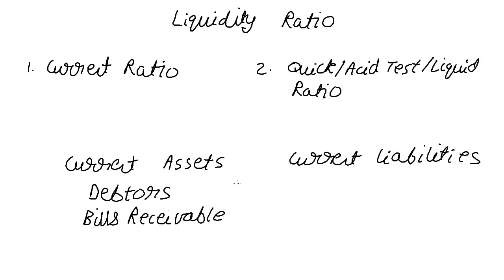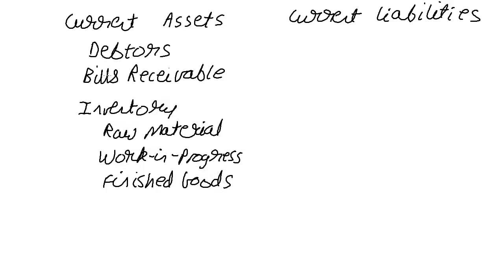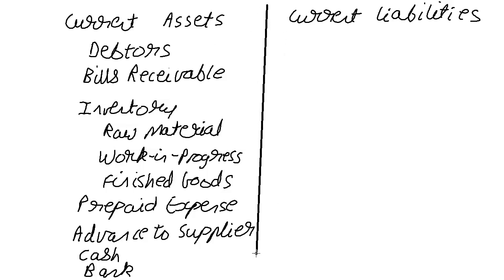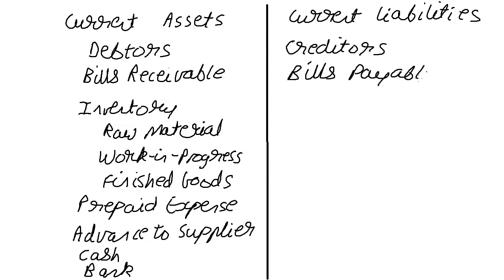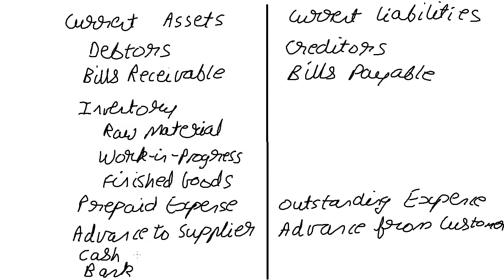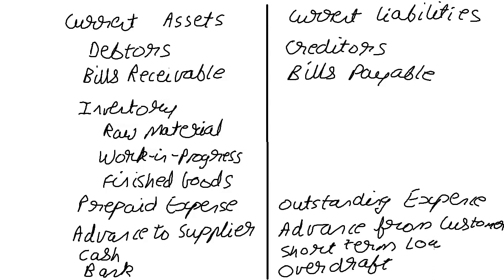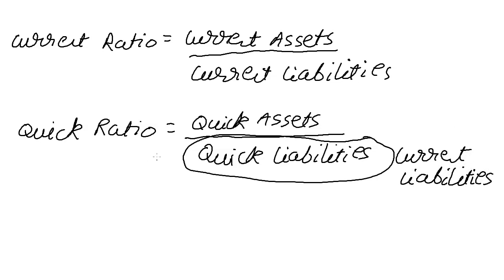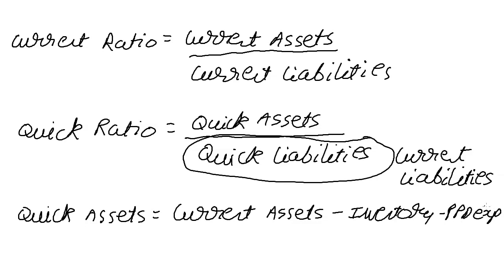Liquidity Ratios Explanation Current Ratio and Quick Ratio